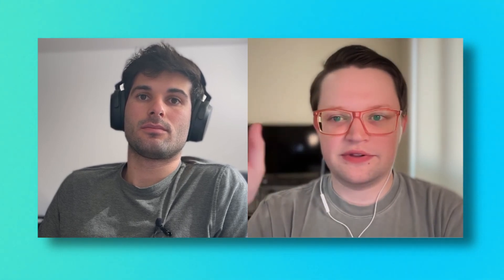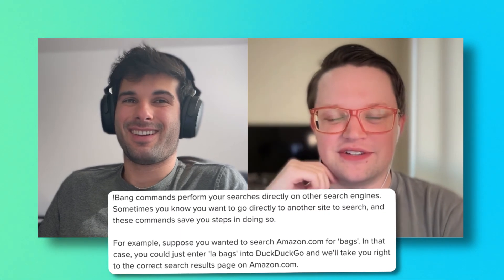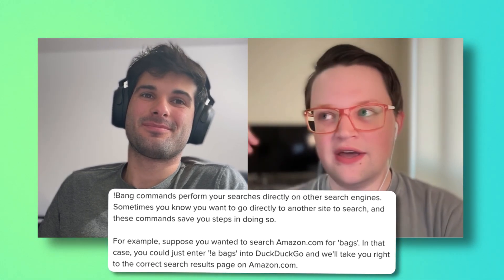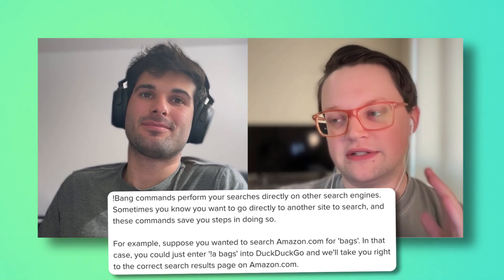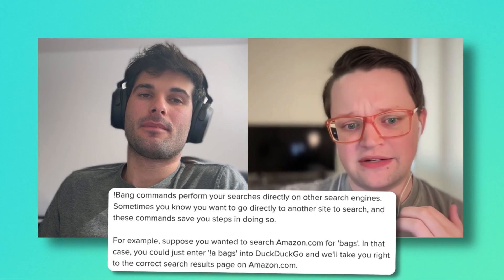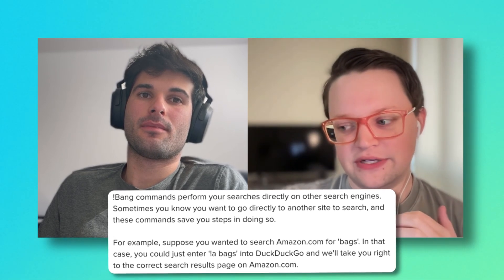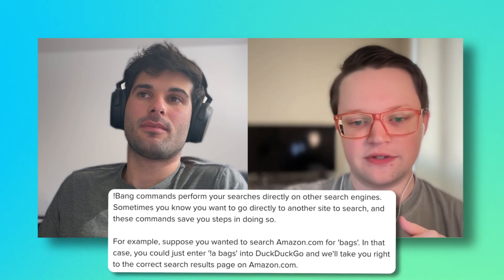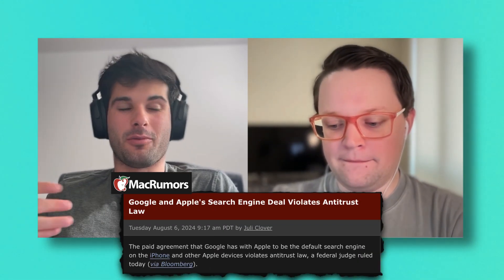Which Private Search Engine is the Best?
Tired of Google dominating your search results? Check out these alternative search engines: DuckDuckGo, Brave Search, and Startpage. In this video, we dive into the pros and cons of each, sharing our personal experiences and tips for finding the best fit for your needs.